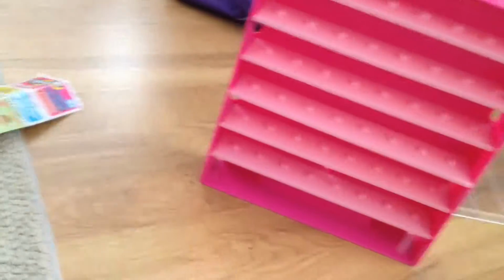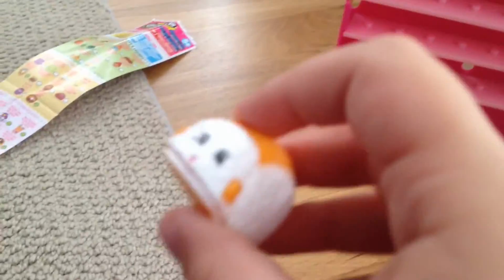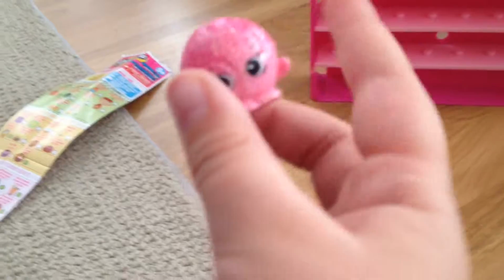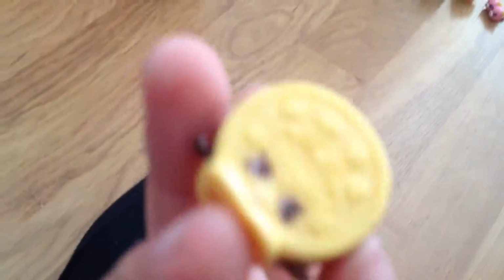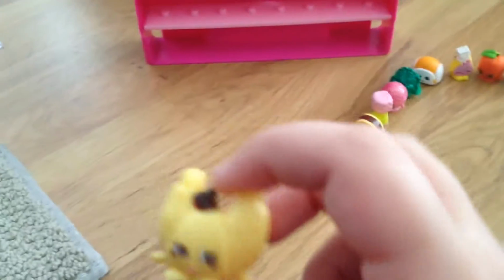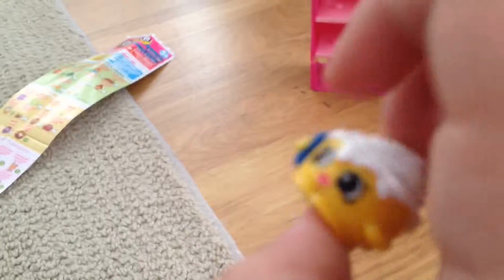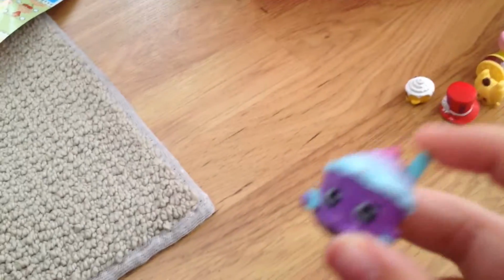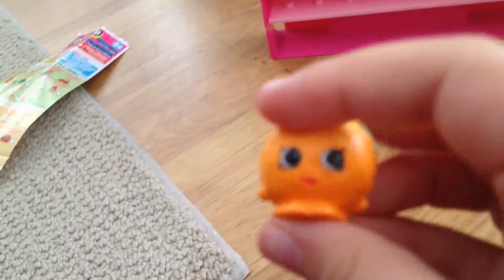CALI'S SHOPKINS EPISODE 2